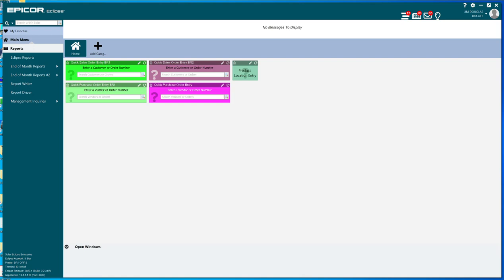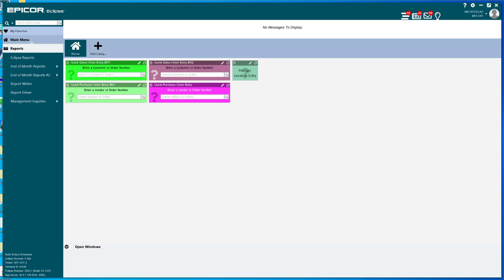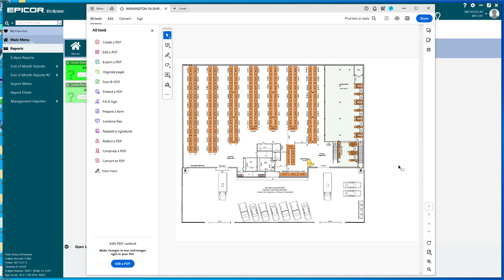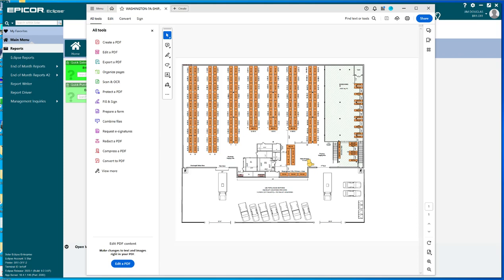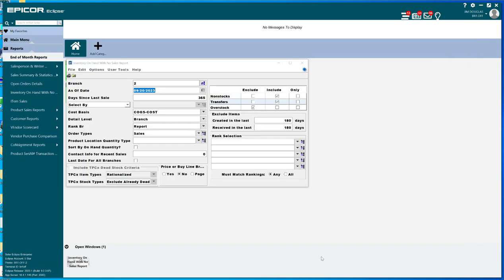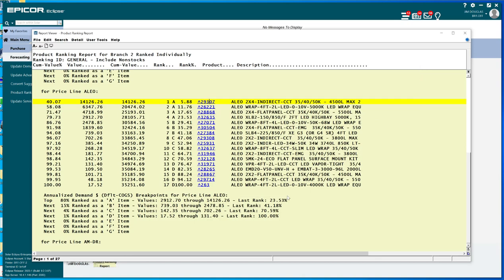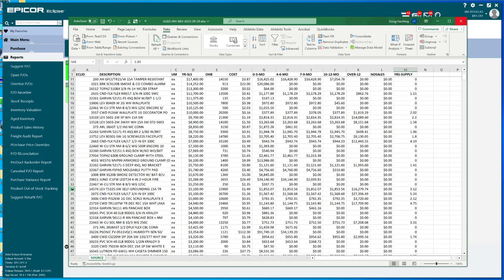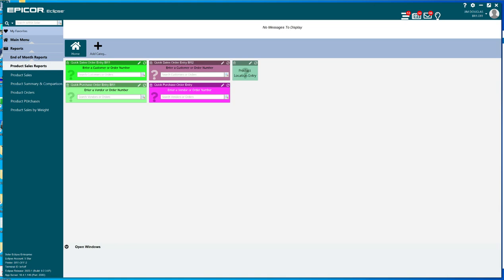WAREHOUSE AND INVENTORY OPTIMIZATION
Techniques for Warehouse Layout, Bin Locations identifying Dead & Slow moving stock. Product Ranking and Optimizing Order Picking Flow